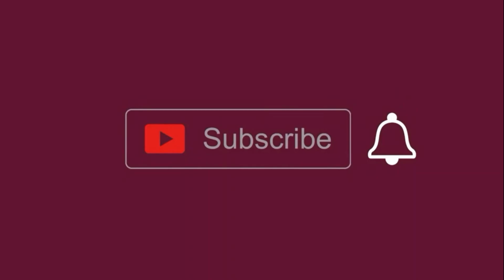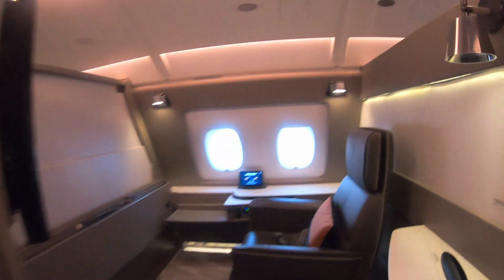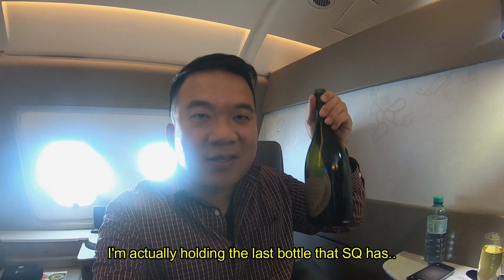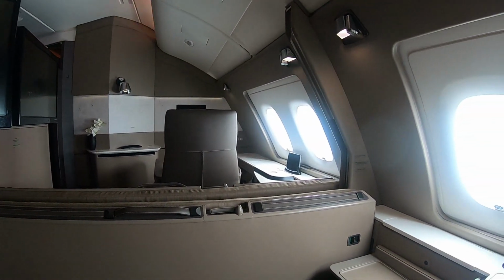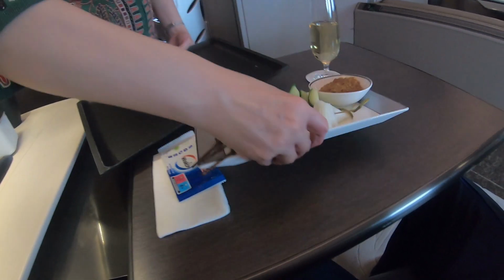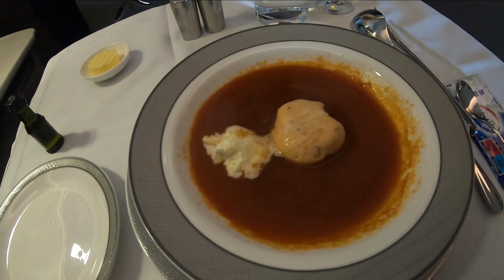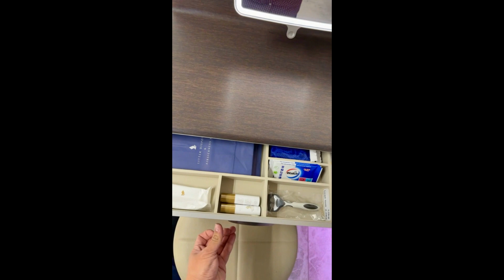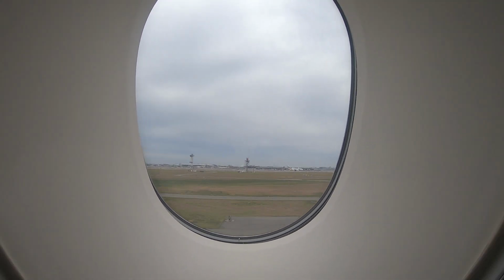Larger Than My NYC Bedroom! Flying The Singapore Airlines Suites - SQ26 FRA to JFK Review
A little late in the game but I finally flew the much talked about SQ Suites and it sure did not disappoint. Come on this unforgettable flight with me and check out the biggest bed in the sky :)